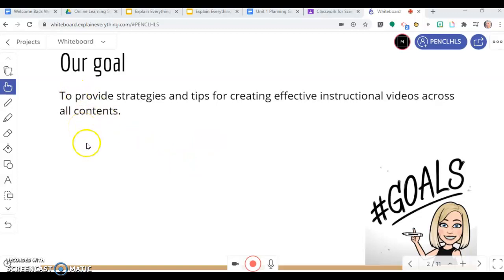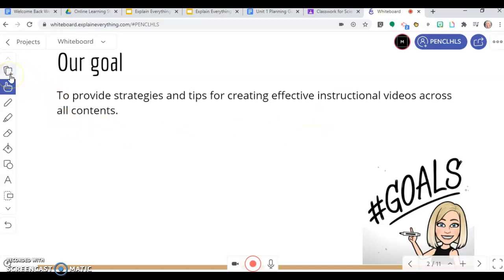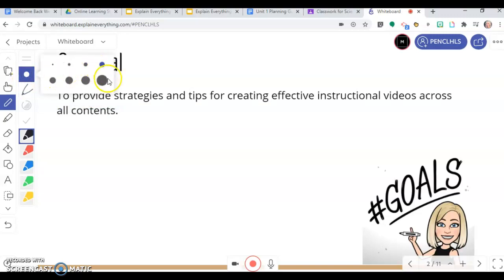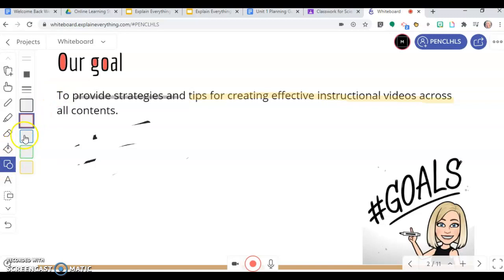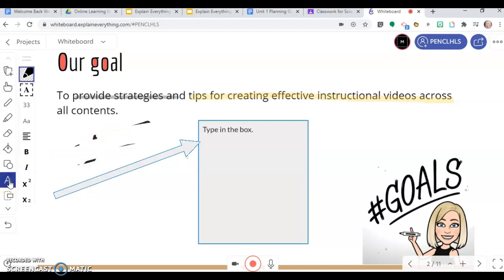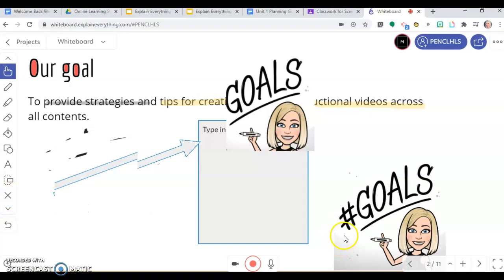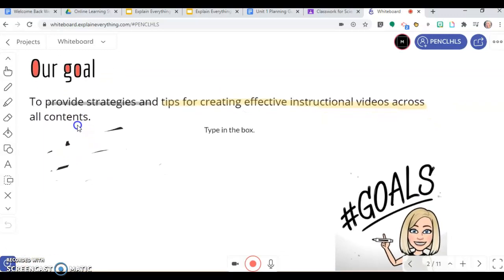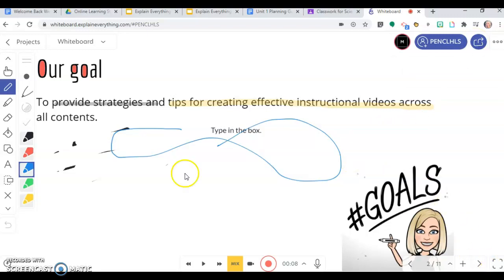Explain Everything Tools